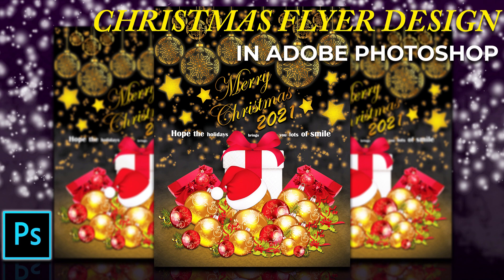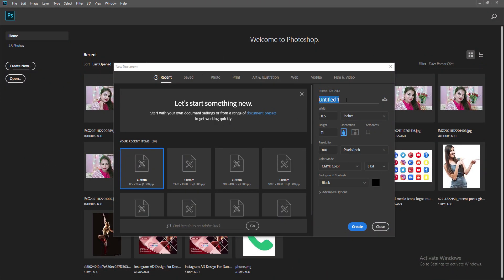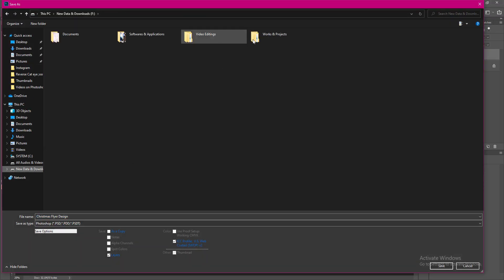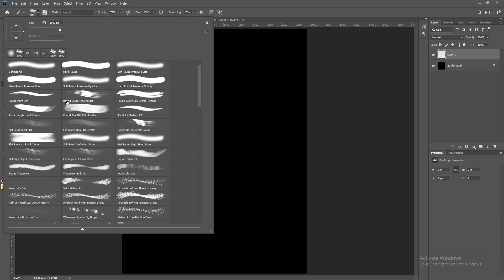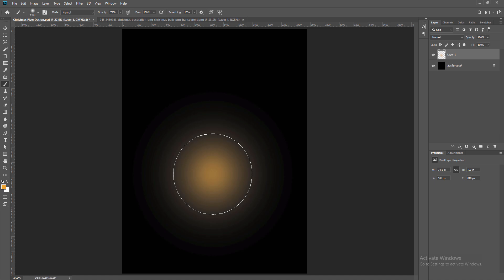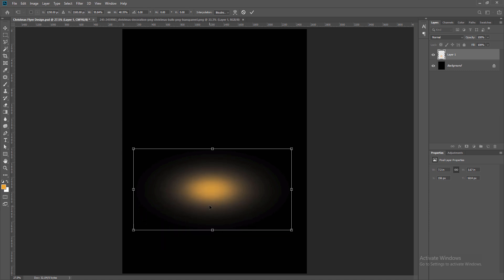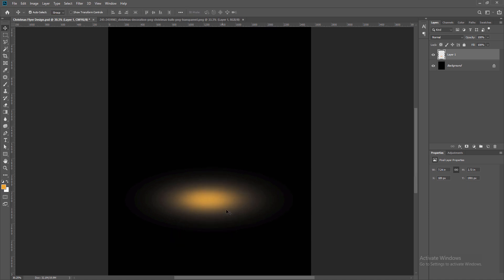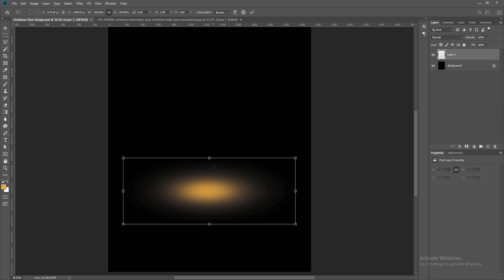Merry Christmas Flyer Design In Adobe Photoshop | Christmas Poster Design | Photoshop Tutorial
Greetings from me Swastick Acharya. In this video, I am going to present to you a very simple & attractive & also very special design tutorial in Photoshop regarding Merry Christmas Flyer or Christmas Poster Design. For this design, I will take first of all a normal A4 dimension of Flyer or Poster Designing which is an 8.5 x 11 inches portrait size page with 300 Resolution & CMYK Color Mode. If you have good creative knowledge then you can also apply it to your own Flyer or Poster Design but if you follow this tutorial till the end you can also see & learn How To Design An Easy Simple Flyer Poster on Merry Christmas by using some basic tools & effects to make it an eye-catching one. If you are a beginner or an intermediate graphic designer then I hope this design tutorial will be a useful one for you guys. I don't think anyone who has the basic creative senses & design ideas & proper knowledge of Photoshop tools will face any problem understanding it.

Hope this design concept will be much more useful for all of you & if you feel so then don't forget to hit the Like button & also if you are new here then never forget to click on the Subscribe Button & turn on the notification bell beside to stay connected & updated with Piyastick Multi Creative Galaxy's every new Design Tutorials in the future.

So thank you very much guys & wish you all a very very Happy Christmas & hope this Greatest Festival will bring a lot of reasons to smile in your life. Always stay safe, be happy, keep designing, keep learning & take care.